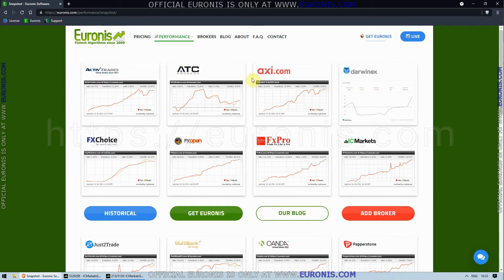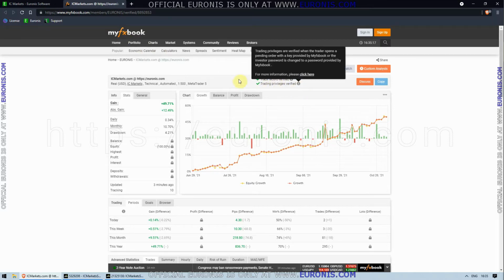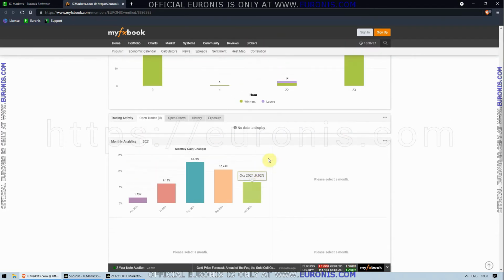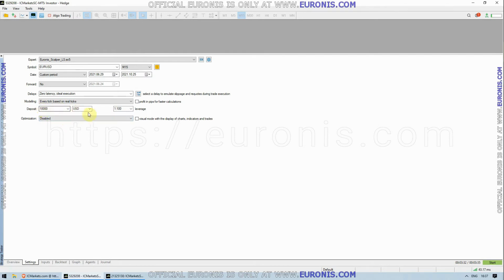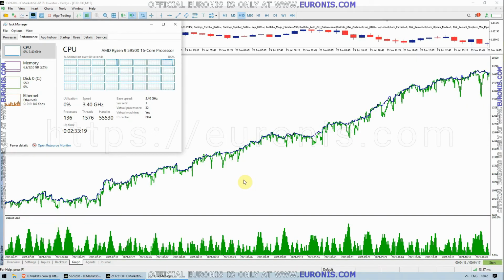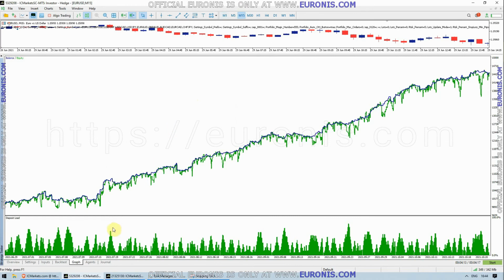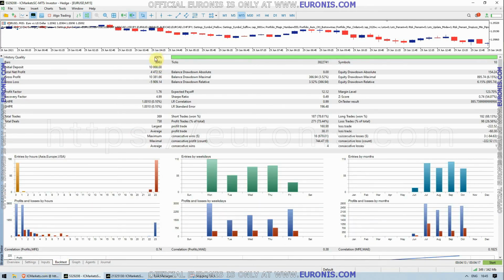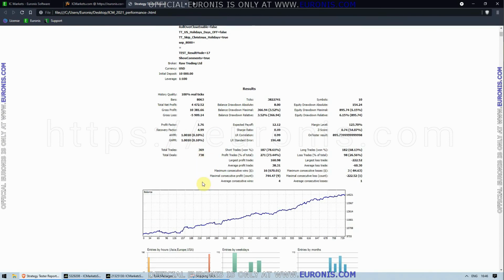Euronis scalper live vs backtest video with icmarkets from june to october 2021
This is another reason Euronis has been here since 2009

YouTube and google searches will provide you of endless stories of how to go from $100 to $40,000,000 trading Forex.

When you graduate and need a tool that delivers - that's when you find Euronis.

Enough promotion.

This video shows the world that the Euronis code is stable and provides smart returns on one of the best brokers in the world and EXACTLY how you can replicate this test on your own.

Re-read the above paragraph 10 times. I say that because here in 2021 - we all seem to have the attention span of gold fish and are easily charmed with flashing marketing tricks leading to DEMO accounts or Strategy uploads to myFXbook.

The live account and backtest run from June 29, 2021 until today October 25, 2021